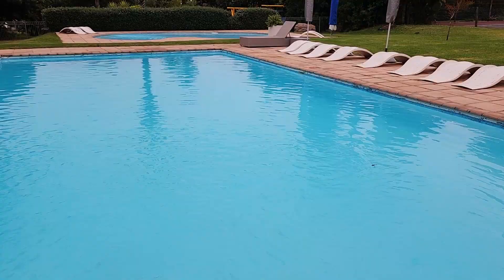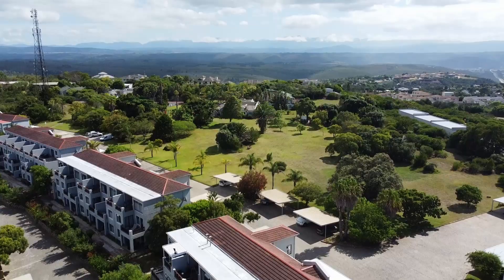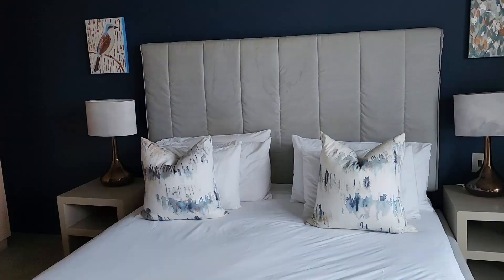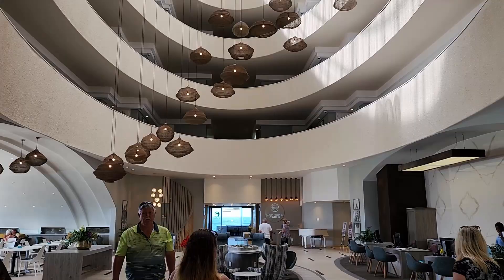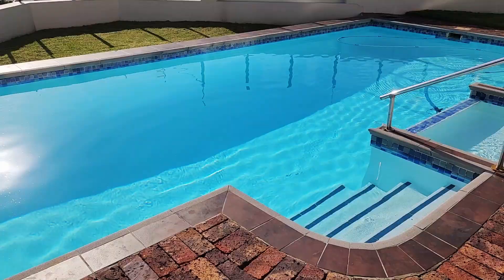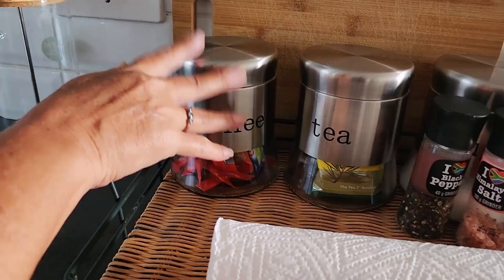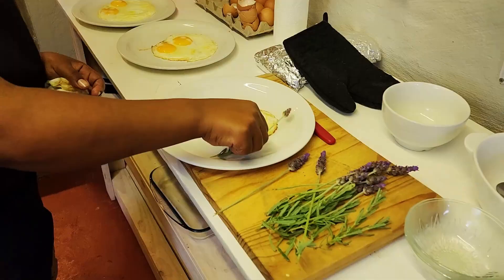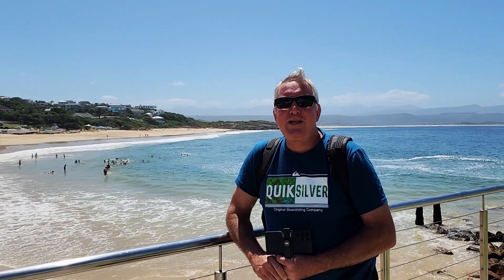Where to stay in Plettenberg Bay - Ep 7 Garden Route Western Cape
We explore some great places to stay in Plettenberg Bay. From a family-friendly place with entertainment thrown in, a villa in the sky, city living, or chilling on the farm we discover them all.

A great video to check out some great places and an awesome start to planning your holiday to Plettenberg Bay on the Garden Route in the Western Cape Province of South Africa.

0:00 Welcome
0:06 Castleton
1:43 Sky Villa
3:40 Beacon Island
4:34 Arrrowood
6:50 Bella Manga